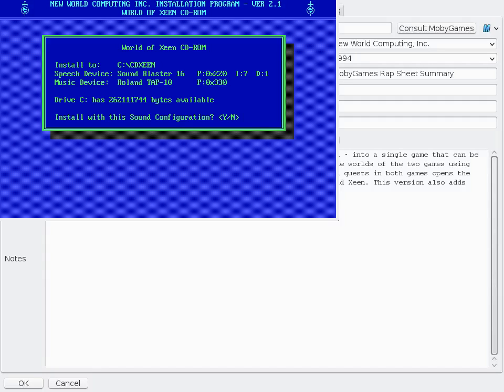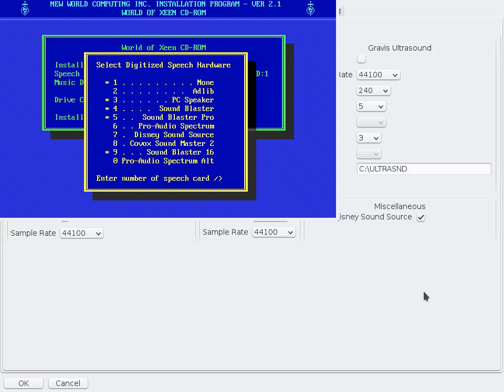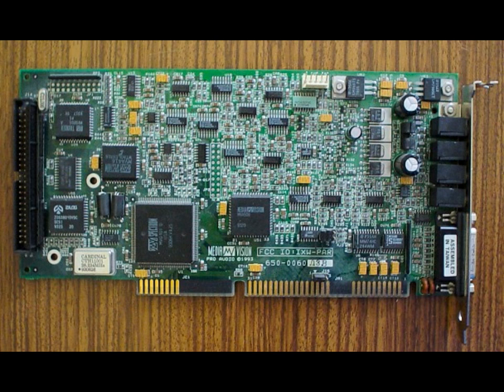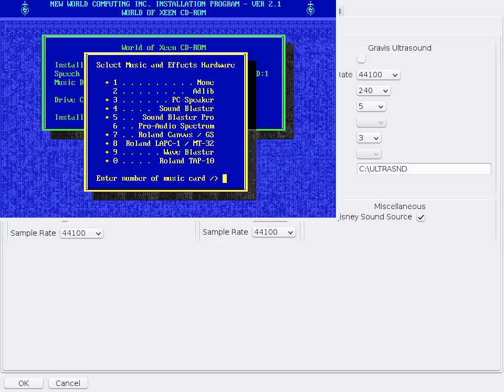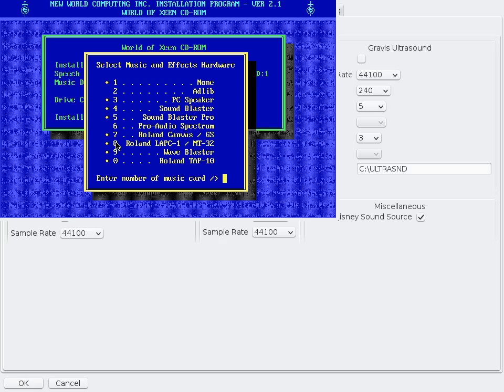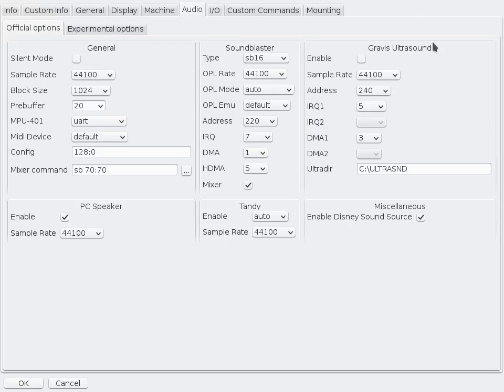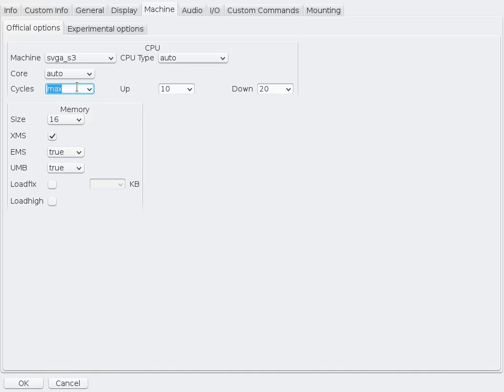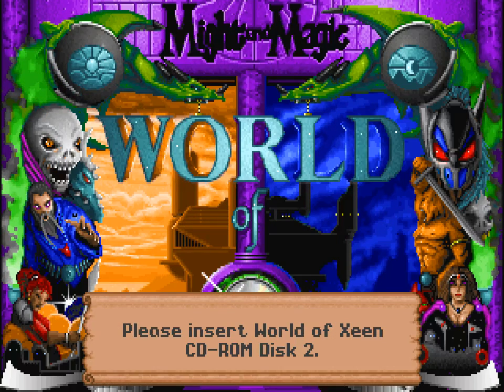(0) Might and Magic: World of XEEN setup guide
This is a guide to get the perfect setup of World of XEEN, as well as an expansion to the Soundcard history video I've seen many people who had never heard that there was a CD version to begin with, or are confused about how to make it work, or why the sound is not right; hopefully this guide will help out with all that. Also, this expands upon the soundcard history video I made earlier.

Might and Magic: World of XEEN is two games, Might and Magic IV: Clouds of XEEN and Might and Magic V: Darkside of XEEN combined into one. It is the last game in the second generation of Might and Magic games, based on the Might and Magic III engine and continuing the story of that game. The games were created by New World Computing.